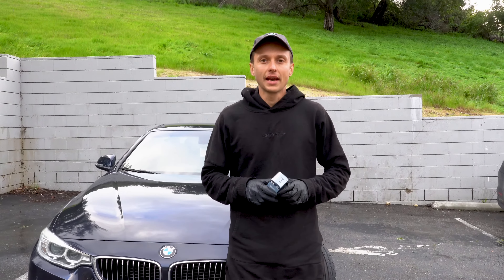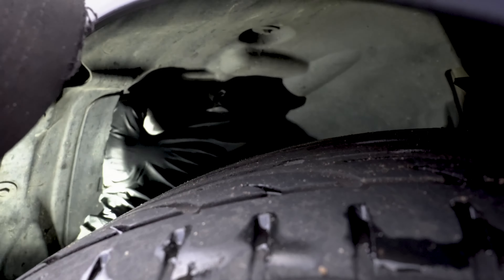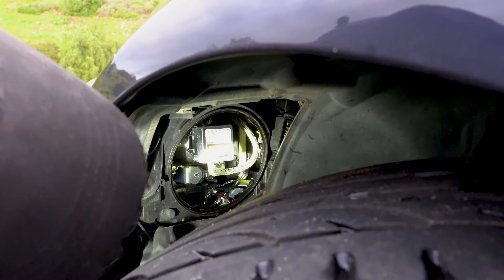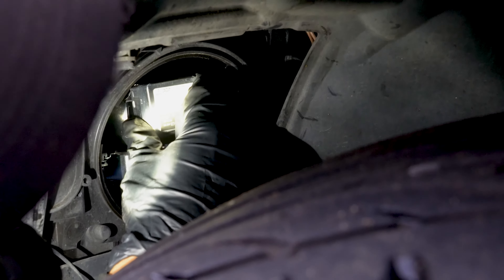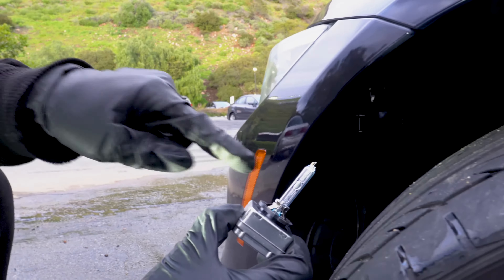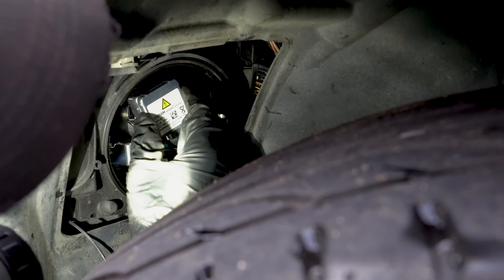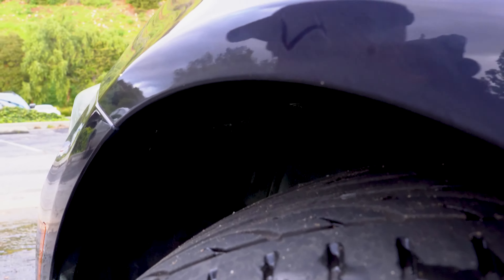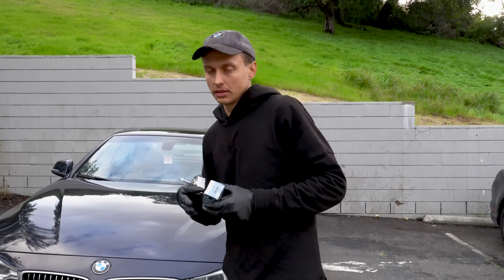Headlight Bulb Replacement on BMW 3 and 4 Series Sedan/Coupe/Convertible F-Series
Step-by-step through the process of replacing the Headlight Bulb on a F33 convertible 428i. This procedure would be the same for all 3 and 4 series F30/F31/F32/F33/F34/F36 335i 340i 330i 320i 430i 440i 435i M3 M4

Looking for a European car specialist in Southern California? I can help!

OEM Bulb: